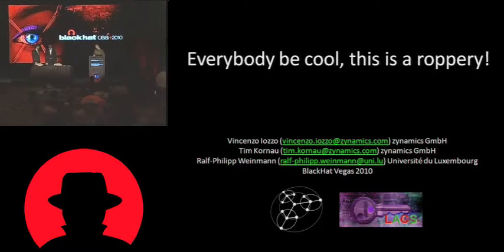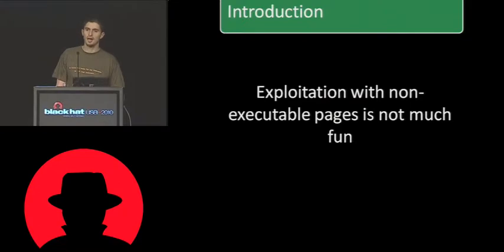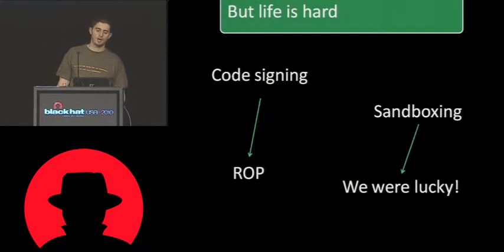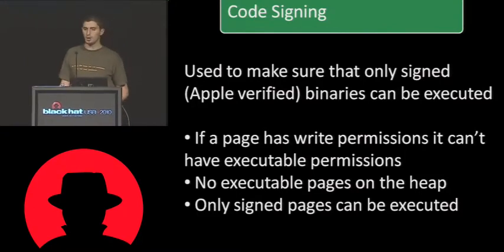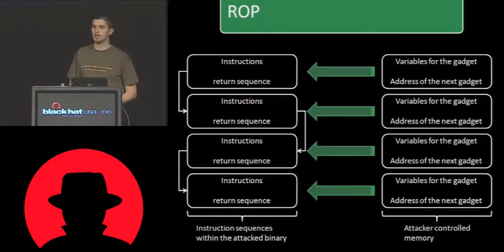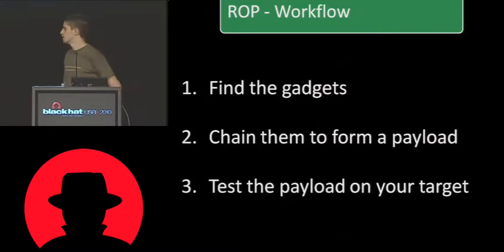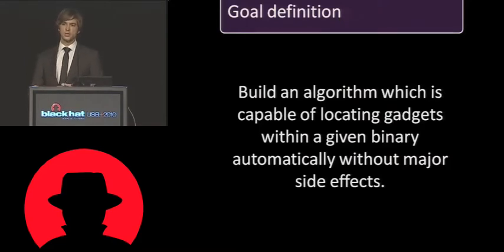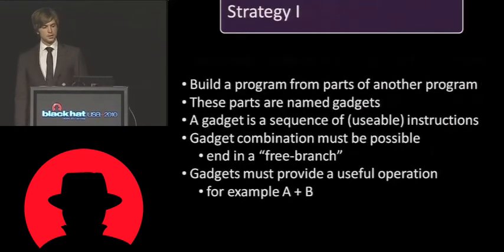Black Hat USA 2010: Everybody Be Cool This is a Roppery 1/5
Speakers: Vincenzo Iozzo, Tim Kornau & Ralf-Philipp Weinmann

Return-oriented programming is one of the most advanced attack techniques available today. This talk presents algorithms which allow an attacker to search for and compose gadgets regardless of the underlying architecture using the REIL meta language. We show a return-oriented compiler for the ARM architecture as a proof-of-concept implementation of the algorithms developed and discuess applications to the iPhoneOS platform. This compiler accepts inputs in an assembly-like language, simplifying the otherwise tedious gadget selection process by hand. Thus enabling the researcher to focus on the other parts of successful exploitation by minimizing the shellcode development time.